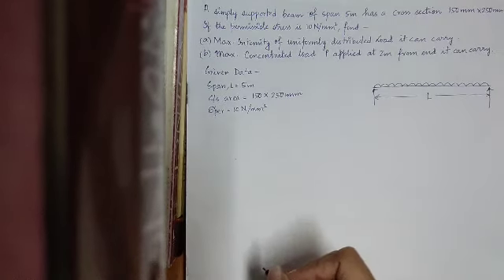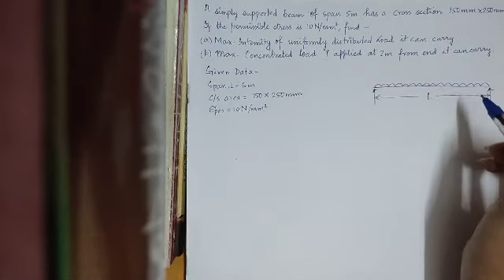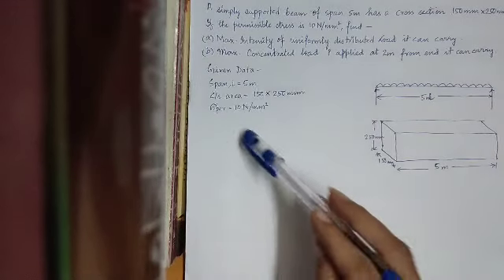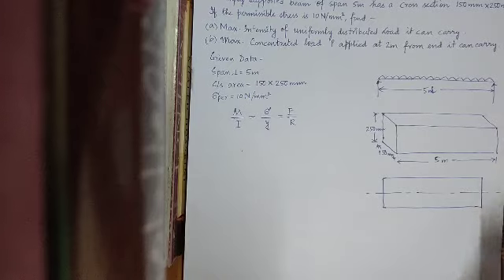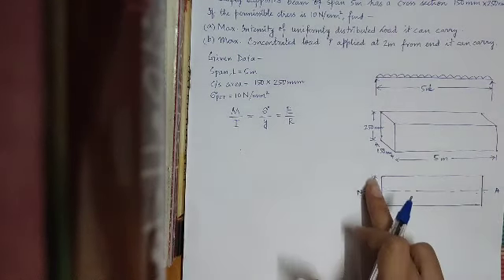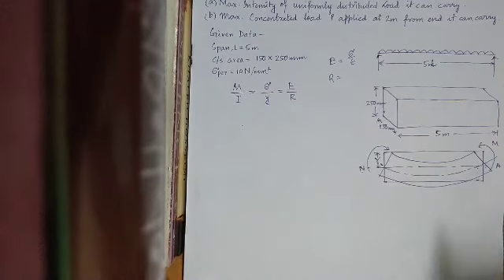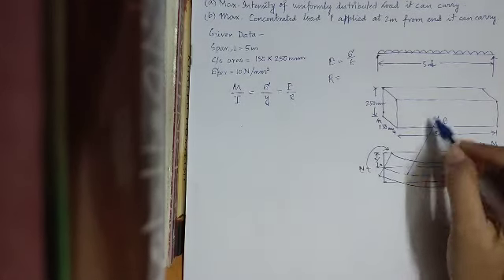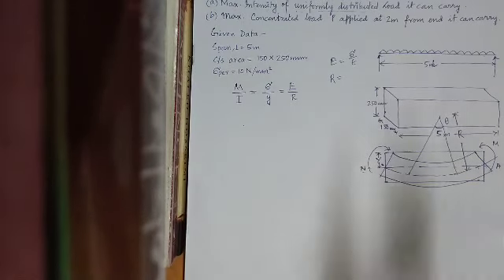Problem on Bending stress of beams Pt-1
Problem- A simply supported beam of span 5 m has a cross-section 150 mm x 250 mm. If the permissible stress is 10 N/sq. mm, find-
a)The maximum intensity of UDLit can carry
b)Maximum concentrated load P applied at 2 m from one end that it can carry.

PS: Rest of the problem has been solved in Pt-2 and Pt-3